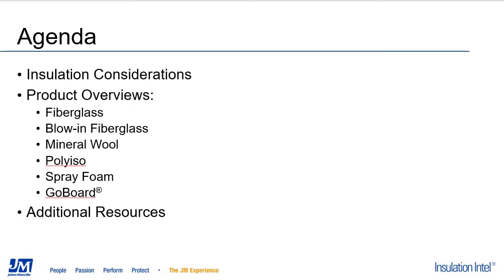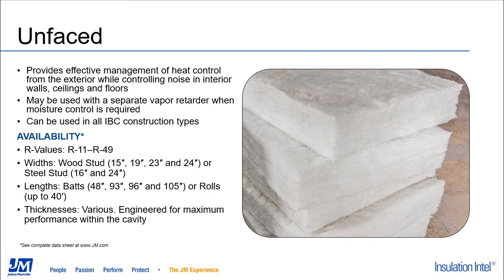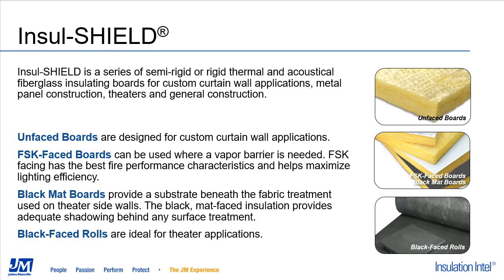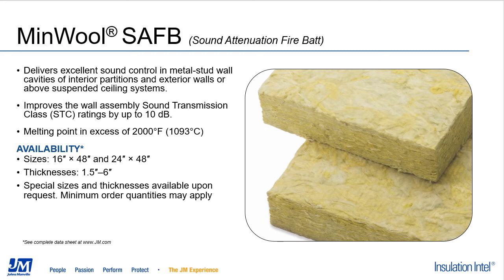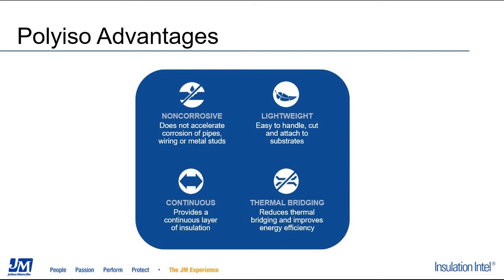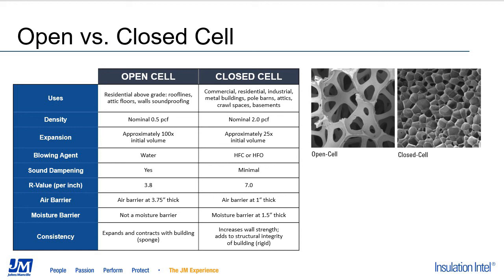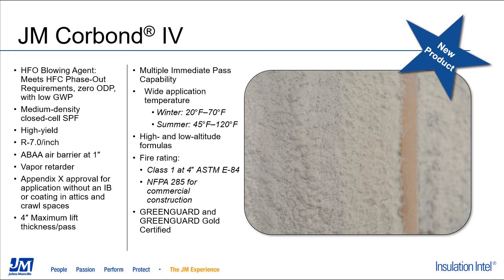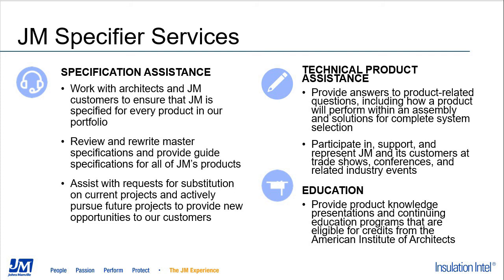Insulation Intel® Webinar: JM’s Building Insulation Product Overview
This webinar details Johns Manville's commercial and residential building insulation portfolio and discusses the key considerations for specifying and installing insulation materials.